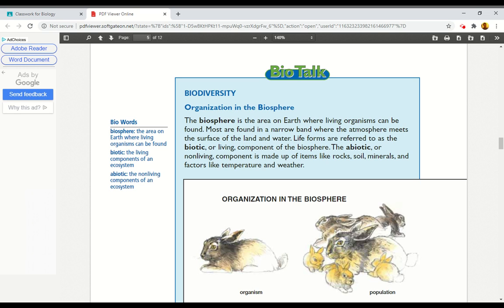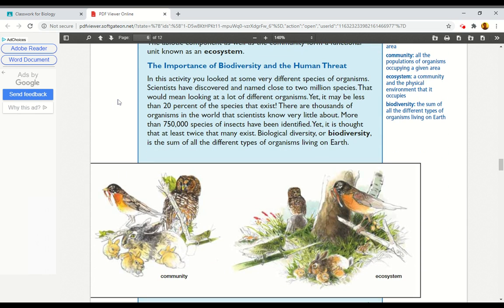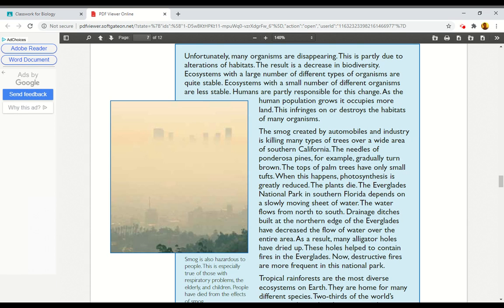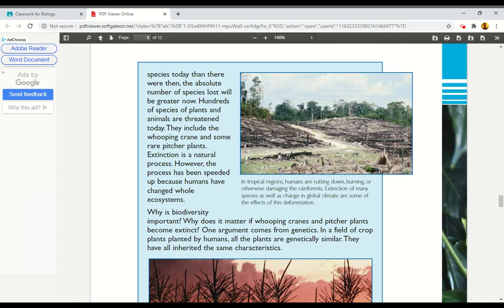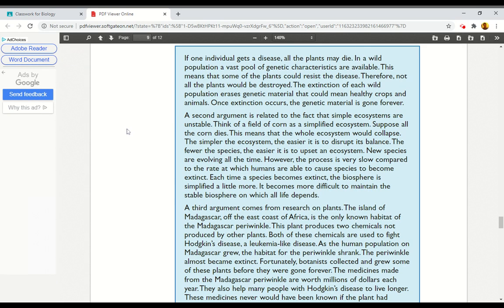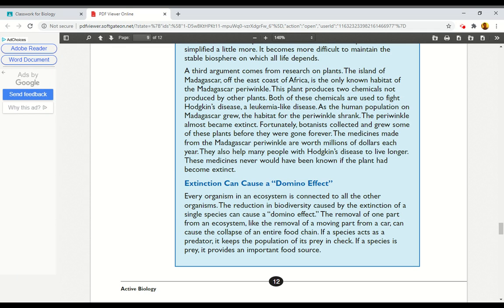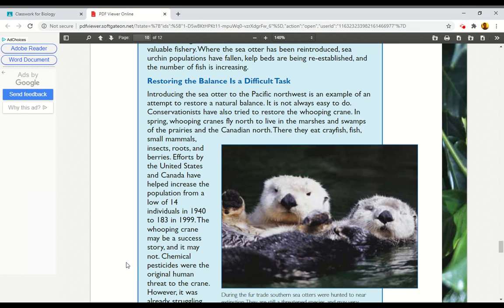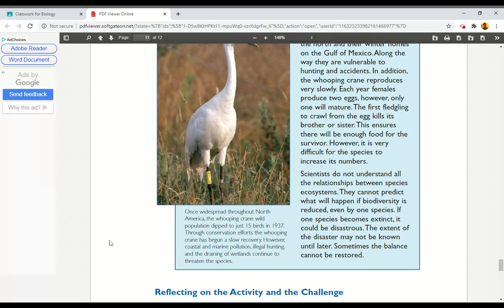2020-21 Biology Chapter 1 Section 1